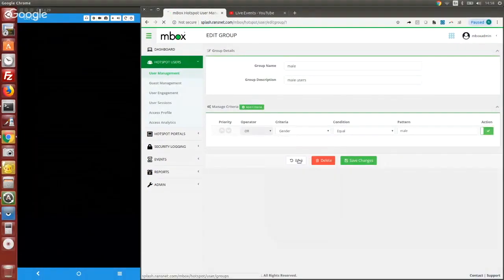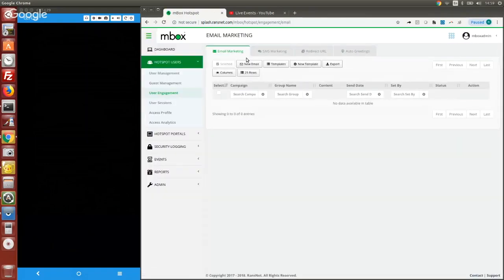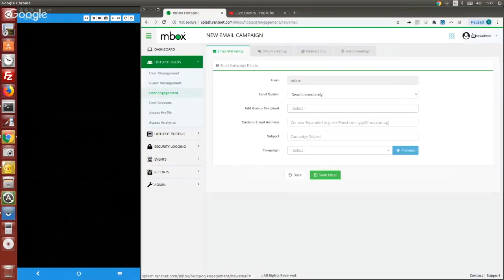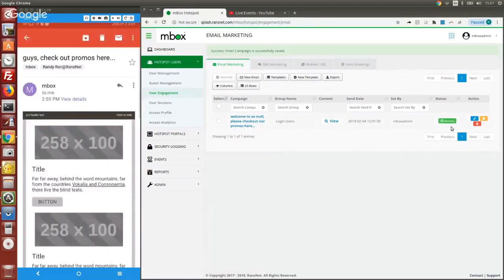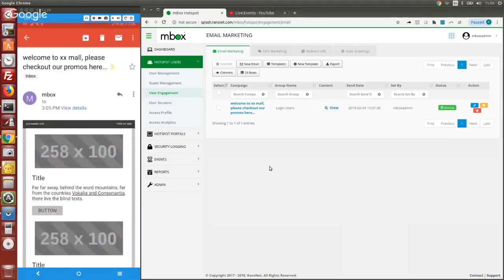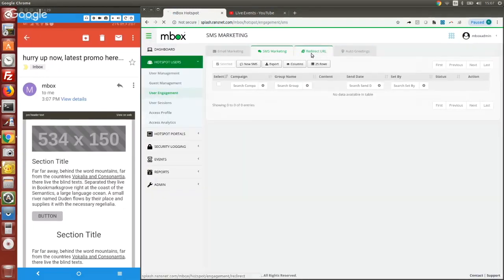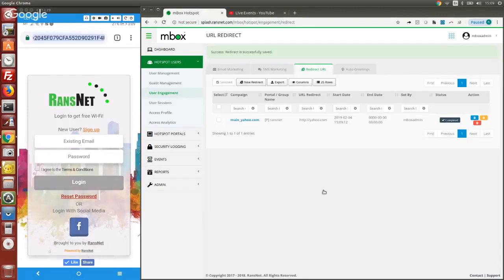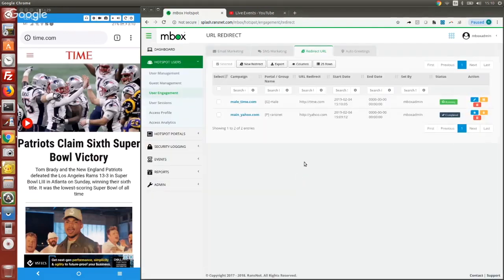RansNet Wi-Fi: Monetize Wi-Fi Through User Engagement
mbox comes user engagement module that allow venue owners or advertisers to engage users with latest promotions or updates.

1. Email/SMS marketing. Auto email/SMS can be sent based on user profile, time/date, visit/online status, with built-in email templates for customization.
2. Redirect URL marketing. Upon successful login, users can be directed to target promotional URL pages or surveys, based on profile, time/date, locations/portals.

or